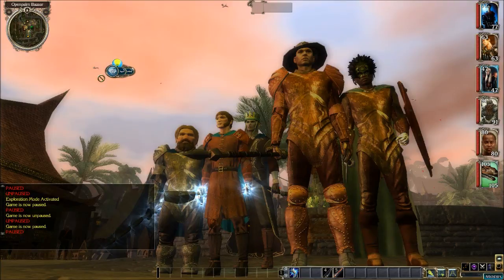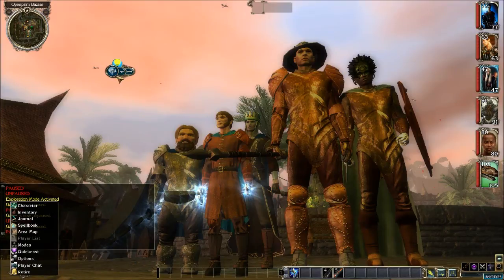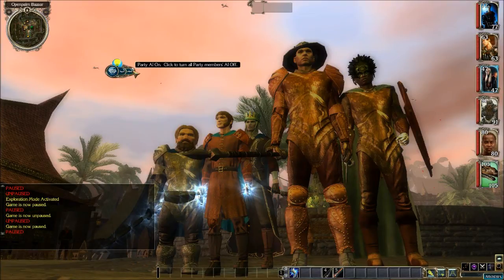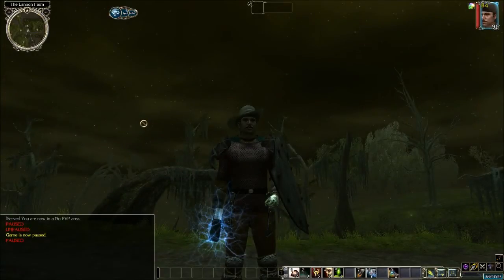NWN2 - Moveable Player Menu mod demonstration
A demonstration of the Moveable Player Menu mod for the Neverwinter Nights 2 user interface.

NWN2 is a PC role-paying game (rpg) based in the Forgotten Realms of the Dungeons and Dragons (D&D) universe.